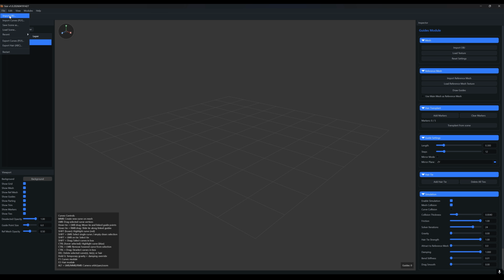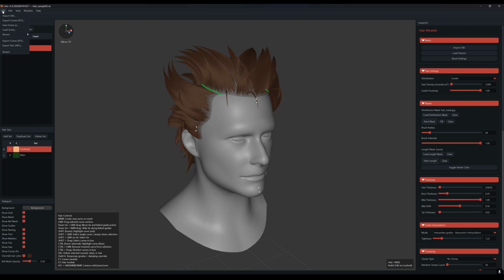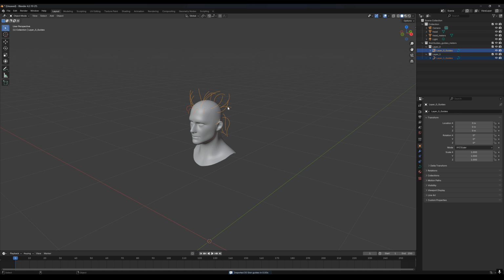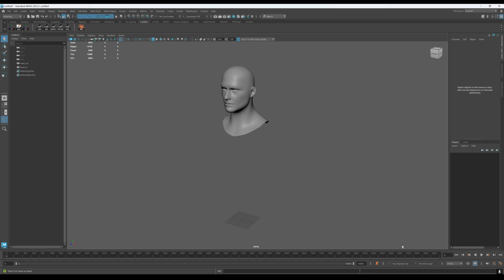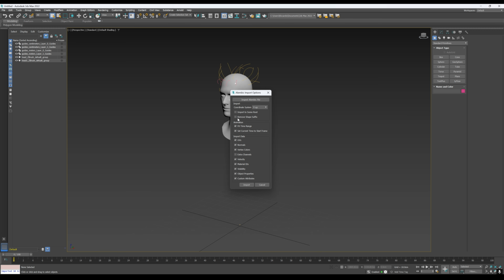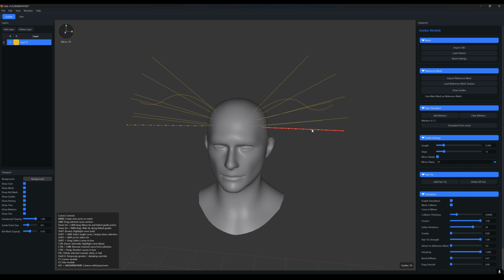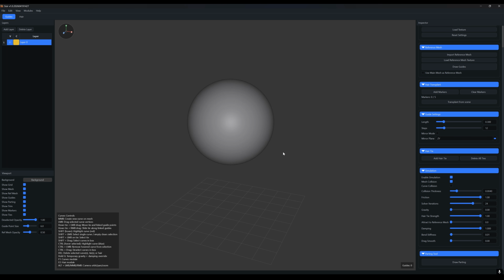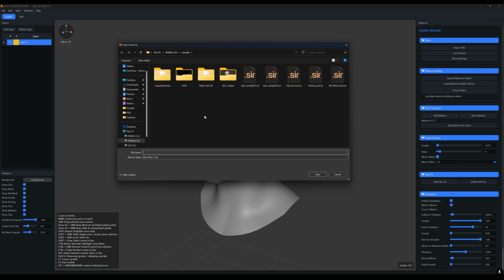Sisir - Export to DCC (and other improvements)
Welcome to Sisir, a standalone editor built specifically for creating character hair.
Interested in trying Sisir? Join the official Discord to get started. The link is pinned in the comment section.

Timestamps:
0:00 - Import OBJ from Blender
1:30 - Exporting PLY to DCC
2:18 - Blender Sisir PLY importer addon
4:09 - 3DS Max PLY importer script
5:13 - Maya PLY importer script
6:03 - Blender Alembic hair import
6:44 - 3DS Max Alembic hair problem
7:20 - Maya Alembic hair problem
8:05 - Improvement to Sisir Mirror mode
9:44 - Improvement to Sisir Draw Guides mode
10:14 - Improvement to Sisir Parting modifier and Clump Experimental
11:26 - New .sir file format